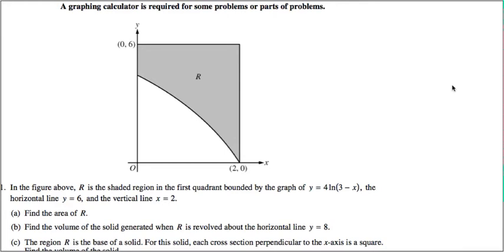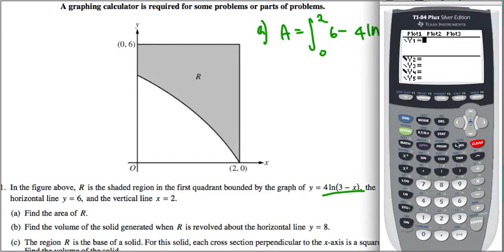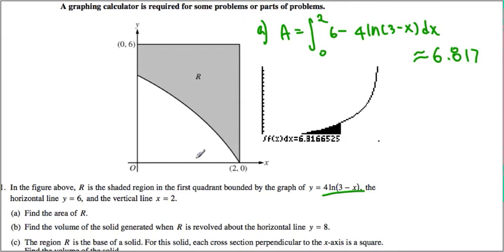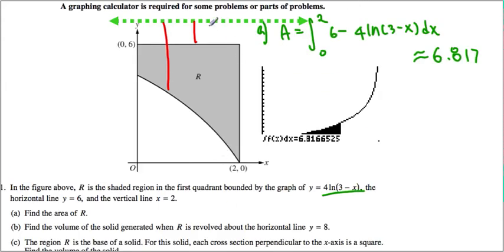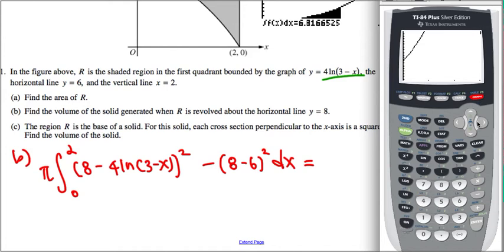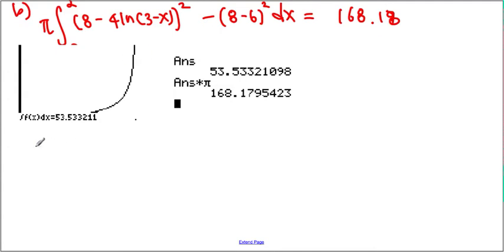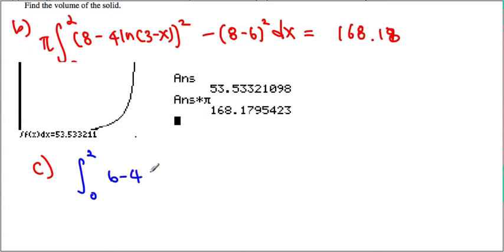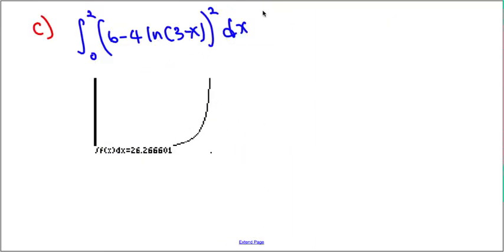AP Calc AB 2010B 1